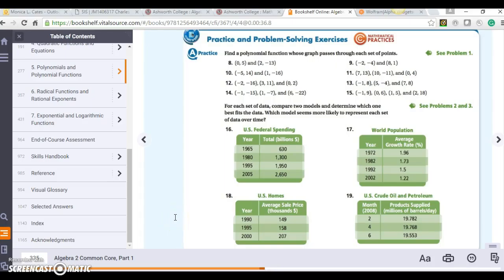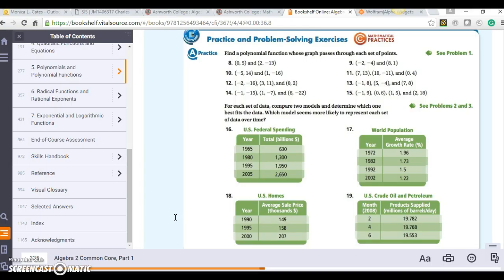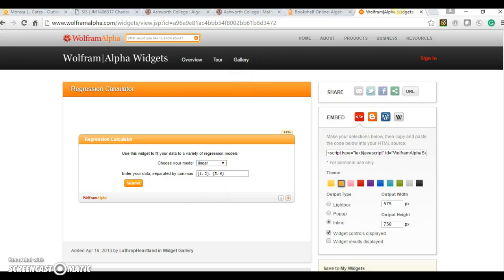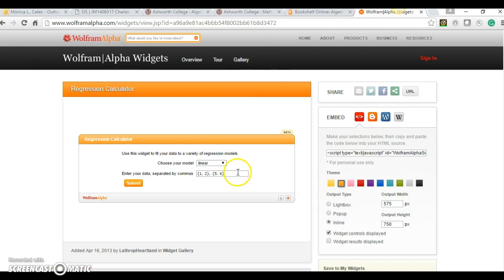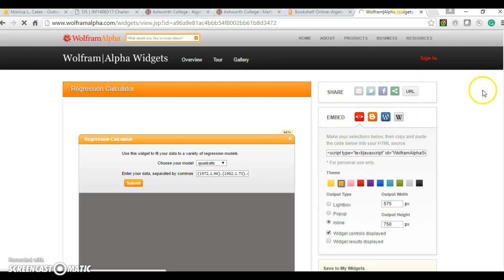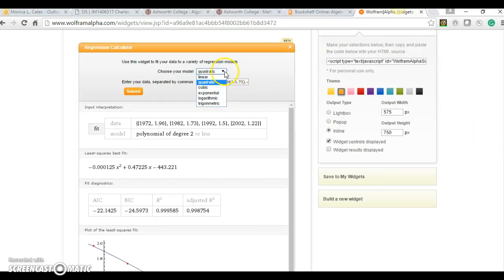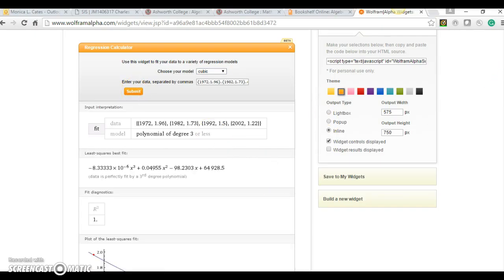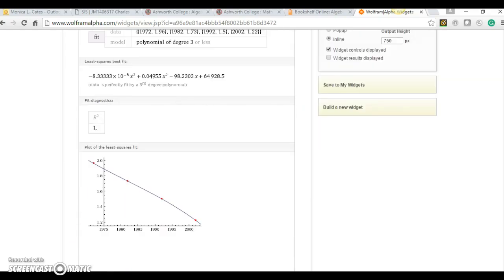Algebra 2 - Compare Models (Linear, Quadratic, Cubic, Exponential)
Worked Problem from Person Textbook.